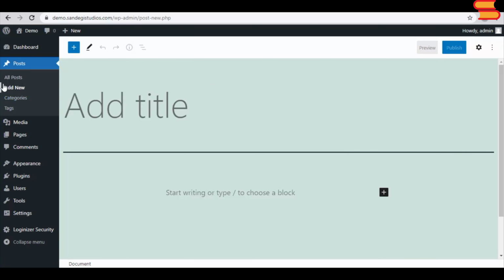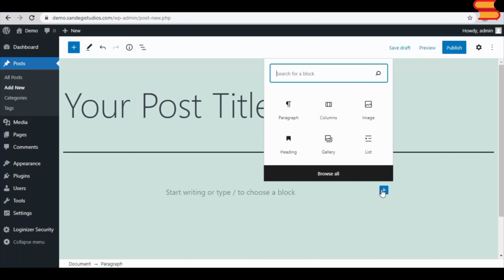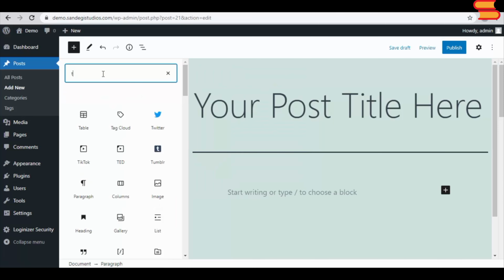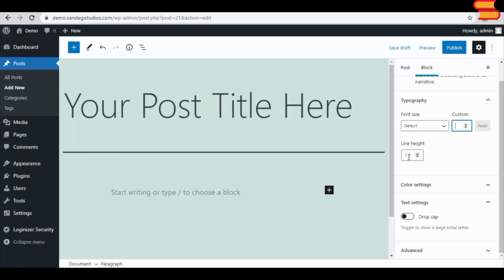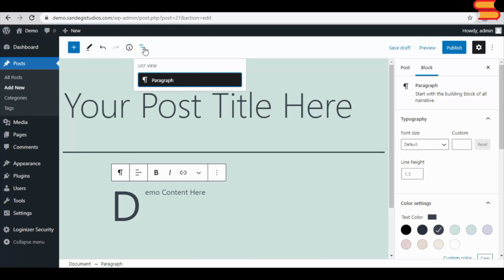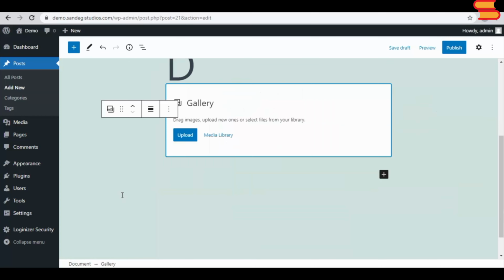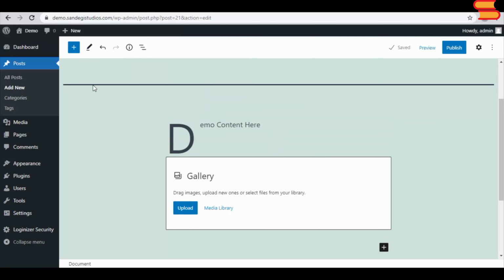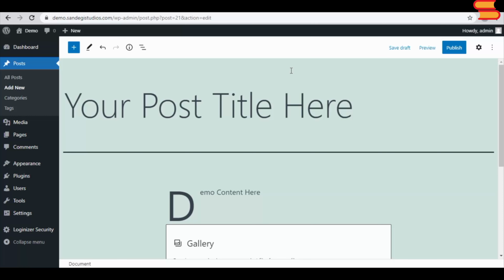Anatomy of a Block in WordPress | Secondary Skills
Break down the Anatomy of a Block in WordPress with this Secondary Skills guide. Understand the components of blocks to create flexible, engaging content.